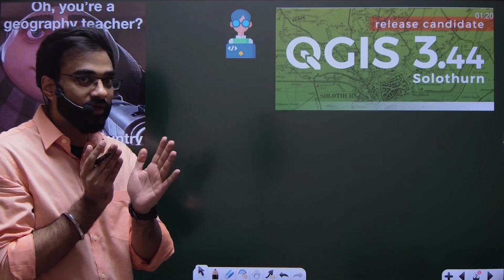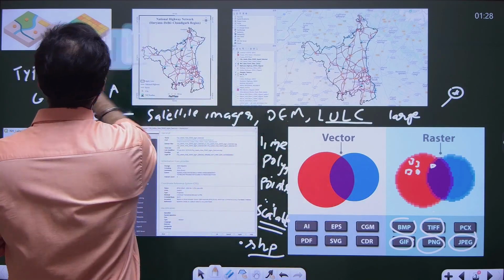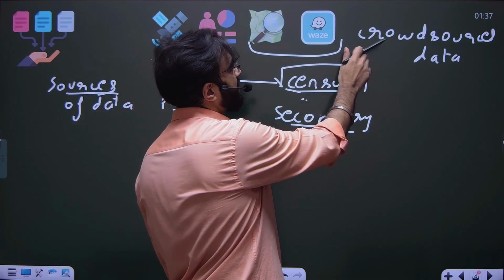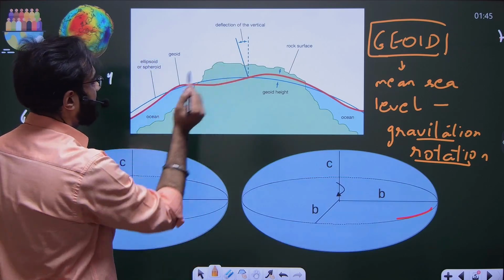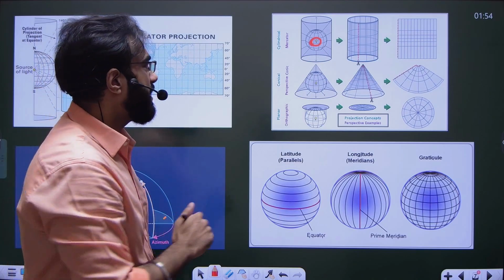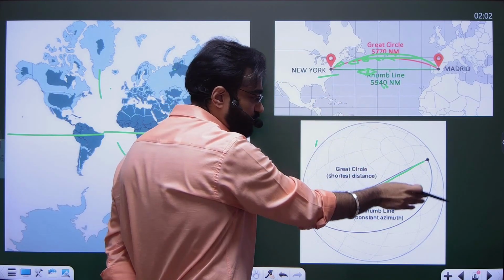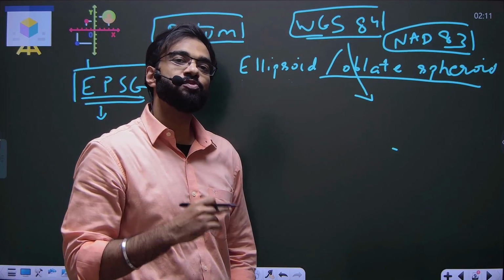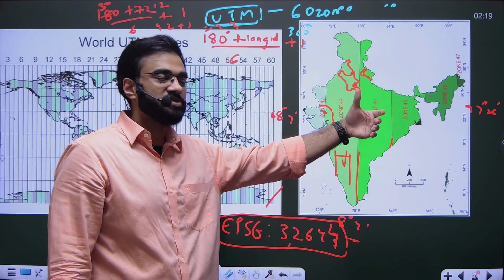GIS & Geospatial Analysis Explained | Complete Beginner's Guide | UGC NET & IGNOU Geography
🌍 Learn the fundamentals of Geospatial Analysis and Geographic Information Systems (GIS) in this beginner-friendly lecture, through practical applications of Remote Sensing, designed for Geography students and competitive examinations.

In this video, we explore the essential concepts required to understand modern GIS and geospatial technologies, including:

📚 Topics Covered

🌍 What is Geospatial Analysis?
🗺️ What is GIS (Geographic Information System)?
📂 Types of GIS Data
📡 Sources of GIS Data
🌐 Geography vs Geodesy
🌊 Geoid
🥚 Ellipsoid & Oblate Spheroid
🌐 Graticule
🗺️ Map Projections
📍 Mercator Projection
📌 Coordinate Systems
🌎 Coordinate Reference Systems (CRS)
🏷️ EPSG Codes
📐 Datum
🧭 Universal Transverse Mercator (UTM)
✈️ Rhumb Line (Loxodrome)

🎯 This lecture is useful for:

📚 IGNOU (BA, MA & MSc Geography)
🗺️ BA/BSc & MA/MSc Geography Students
📝 UPSC Geography Optional
🌍 GIS & Remote Sensing Learners
📖 Other Geography & Geospatial Competitive Examinations

00:00 - Introduction & Overview
00:25 - What are Geospatial Analysis & GIS?
05:38 - Types of GIS Data
15:08 - Sources of GIS Data
19:20 - Geoid, Ellipsoid & Oblate Spheroid
30:03 - Types of Projections
37:55 - Mercator & Rhumb Line
43:30 - Datum, EPSG & CRS
55:33 - Universal Transverse Mercator (UTM) Zones